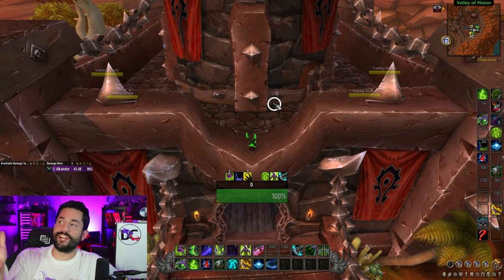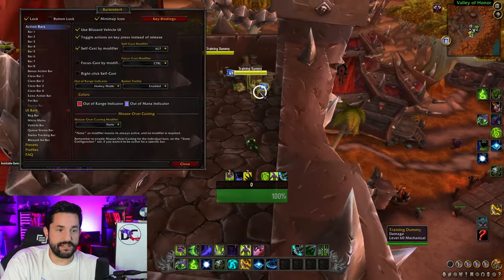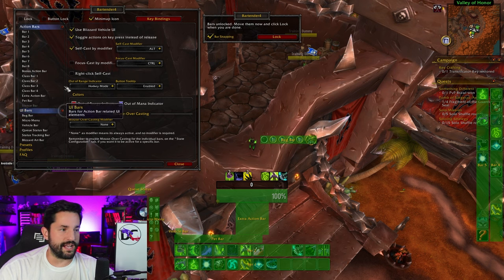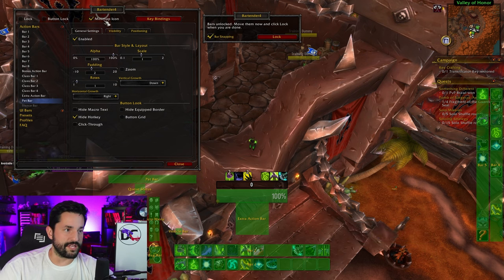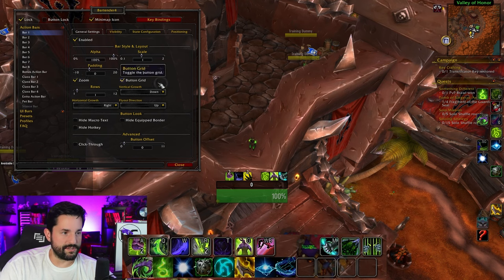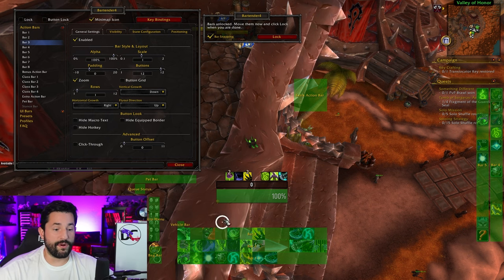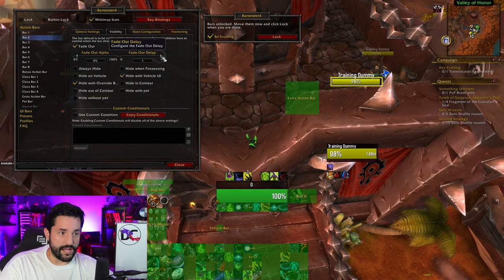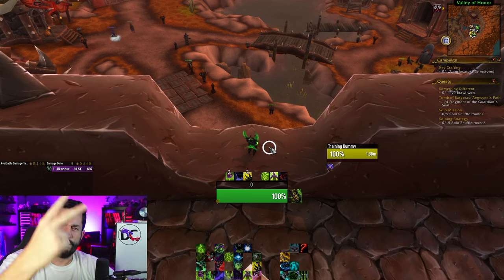FIX Your Action Bars! WoW Dragonflight Bartender Addon Setup Guide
Bartender4 WoW Addon Setup Guide. Dragonflgiht UI BROKE my action bars, and Dominoes is DEAD.  FIX Your Action Bars for Dragonflight with this Bartender Addon Set Up Guide ⏬ More Content ⏬